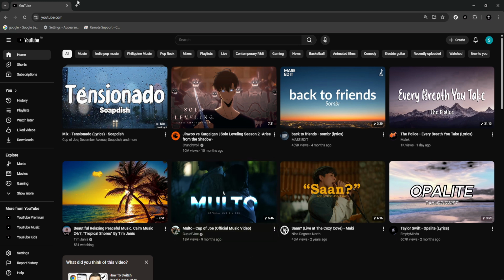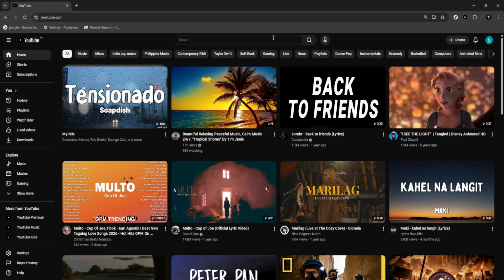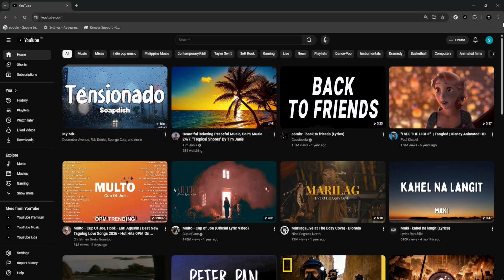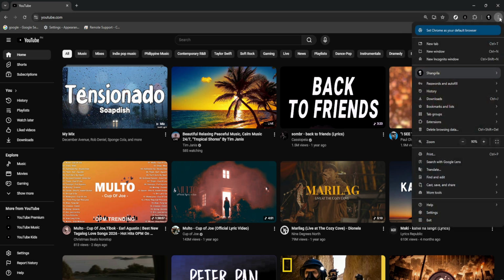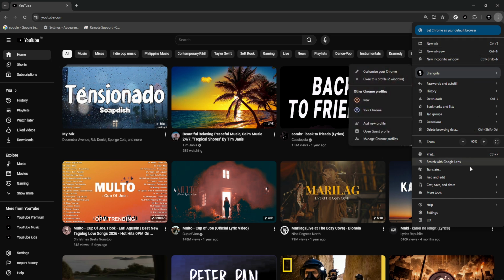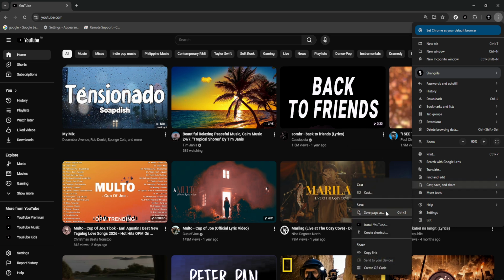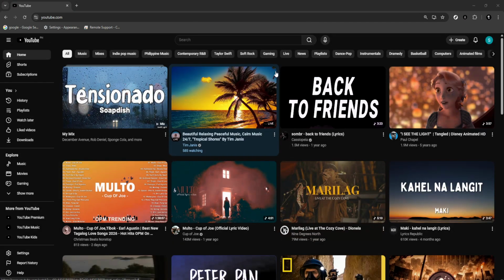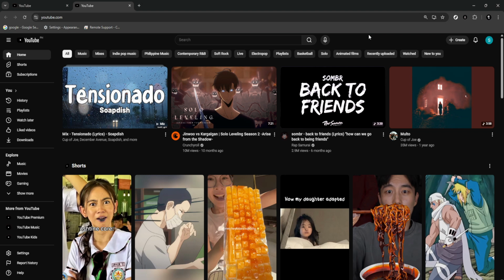How to install any website as a desktop app in Chrome[FULL GUIDE]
In today's video we cover How to install any website as a desktop app in Chrome